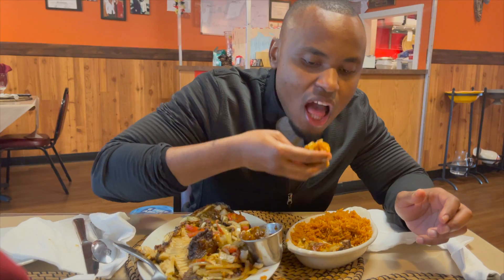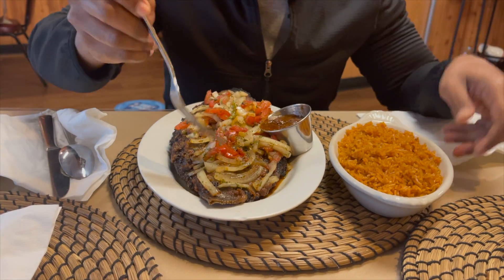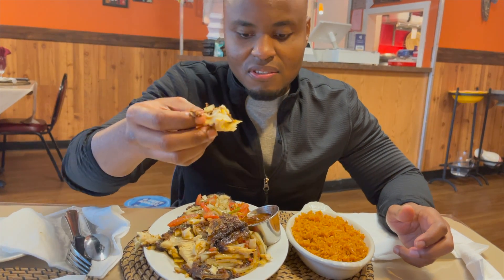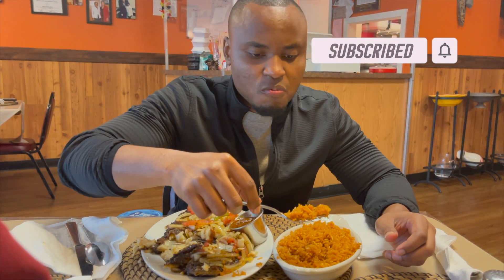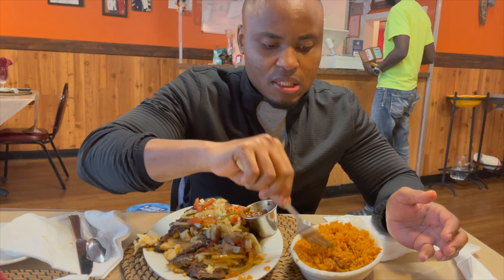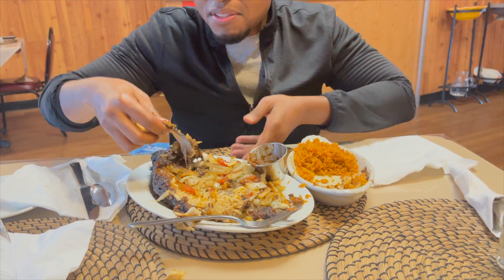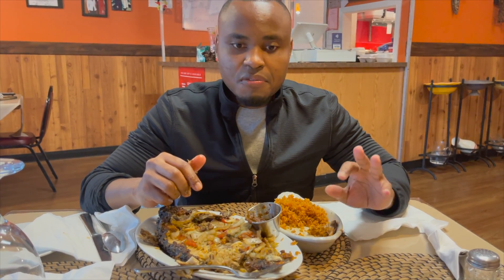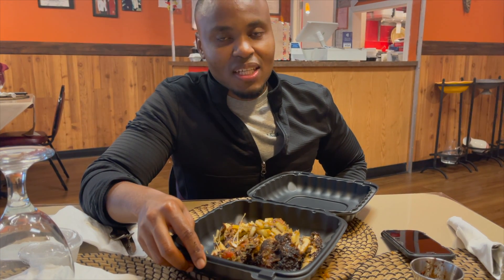Jollof Controversy | Ghana or Nigeria | Who Makes Best Classic Rice Dish?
Drelyse African Restaurant
Address: 1911 Tamarack Cir N, Columbus, OH 43229